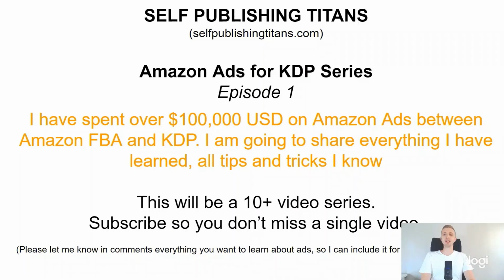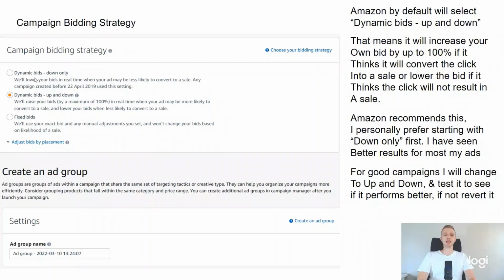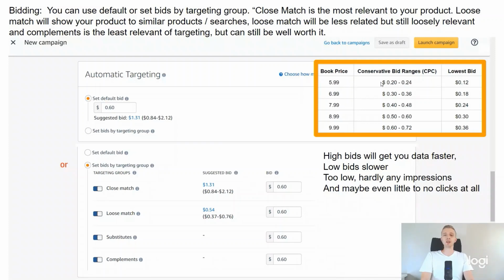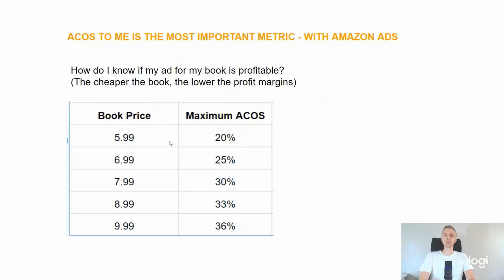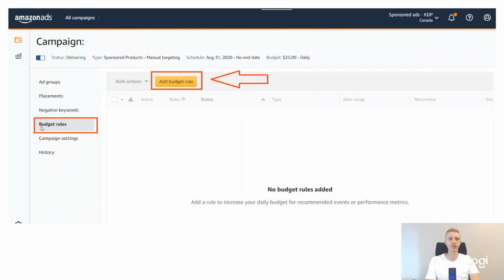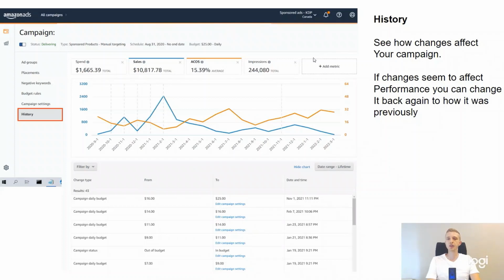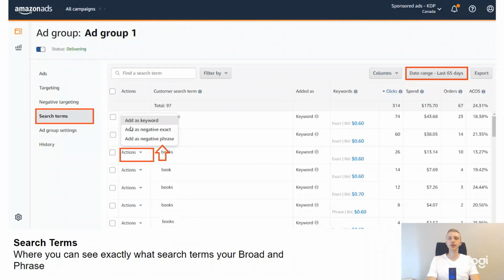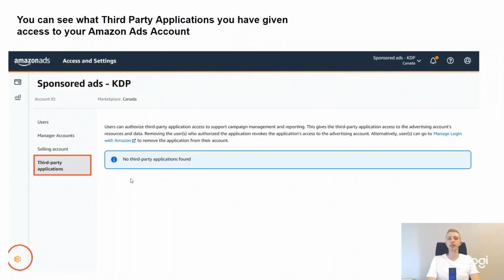EASY Amazon Ads for KDP Authors & Low Content Books 2022 - Sponsored Ad Campaign Strategy Tutorial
Amazon ads can be and are very confusing and complicated at first when you are just starting. I am going explain all the basics very simply and make it easy for you to understand, to help you achieve success on Amazon. I am going to share everything I know and have learned over the last few years. All the tips and tricks I have learned along the way.
FREE Tools and Resources to help you:
4) Here are playlists of KDP YouTuber videos showing you how to use tools & extensions, find niches, etc. In multiple languages.
5) To get 4 Free Beginner KDP Book Interiors, send a message here and click on get started